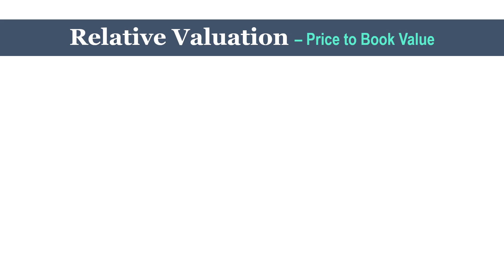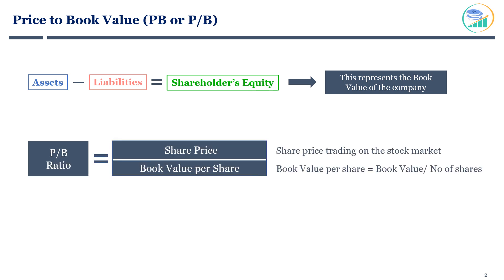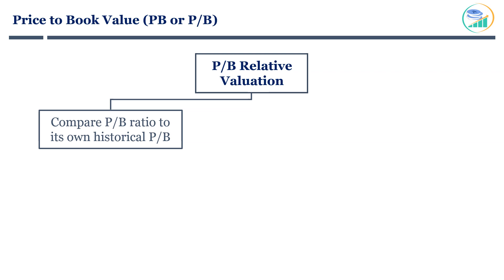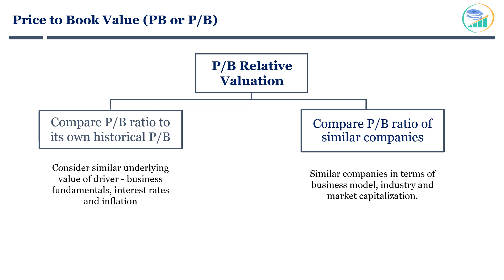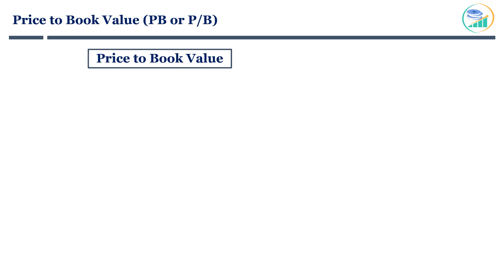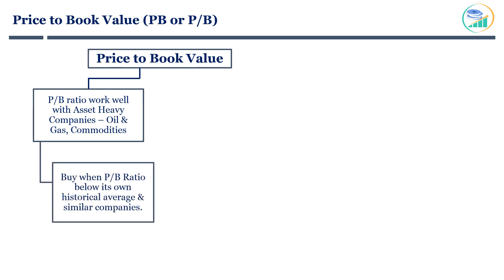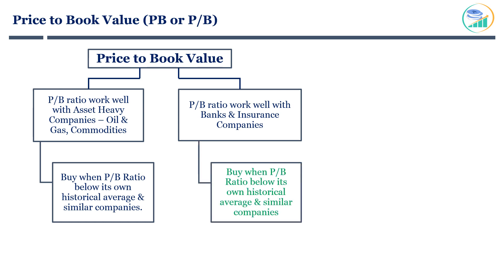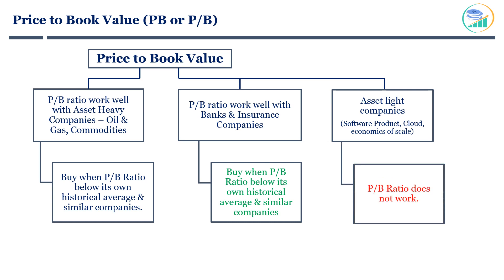Price–to-Book Value - (P/B) Relative Valuation multiple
The price to book value is the ratio of market price per share to the book value per share. You can use PB ratio 2 ways -

1. Considering business fundamentals are intact, stock can be considered cheap when its trading below it's own historical PB multiple
2. Stock can be considered as cheap when its trading at low PB compared to its competitors

You should use relative valuation with great deal of caution and make sure, you are comparing very similar businesses and similar underlying drivers of value.